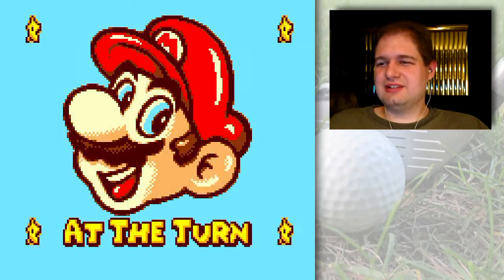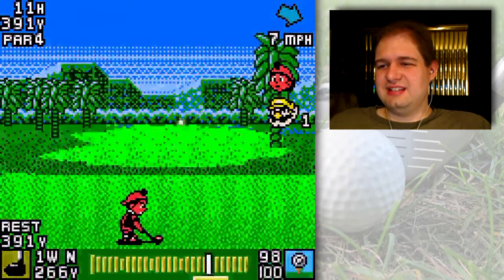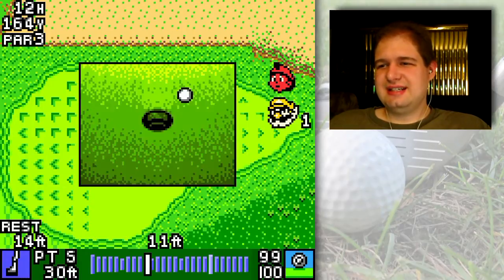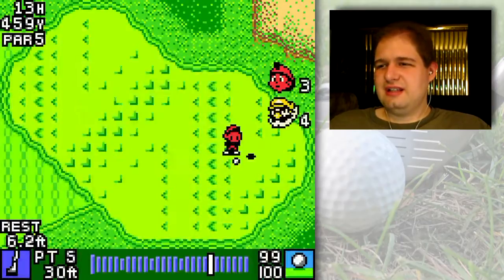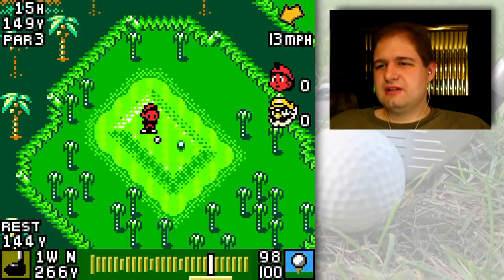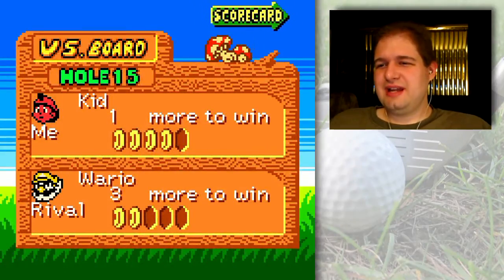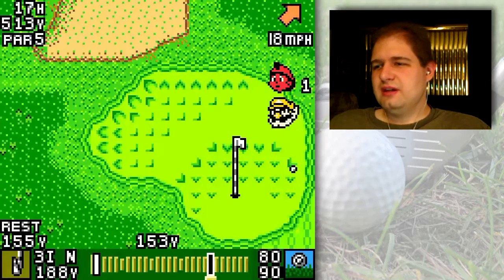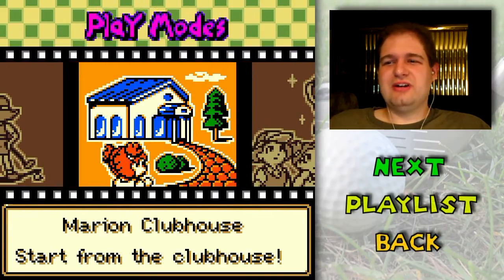Mario Golf GBC Walkthrough Part 27: Dispelled Doubt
Welp! So much for Wario! Closest match yet though! Just one more to go now...